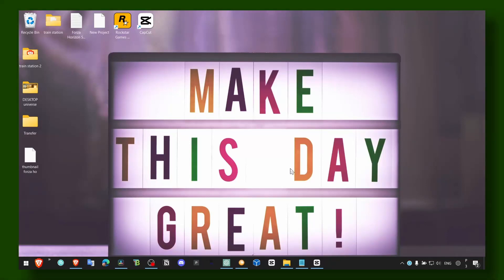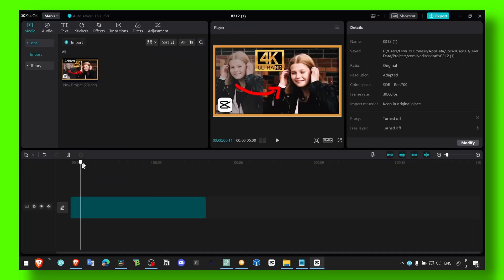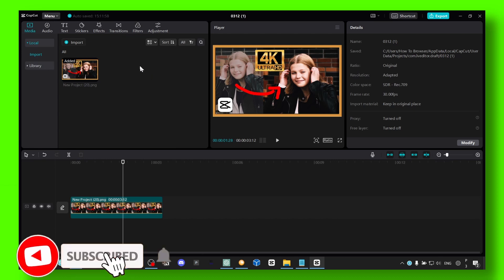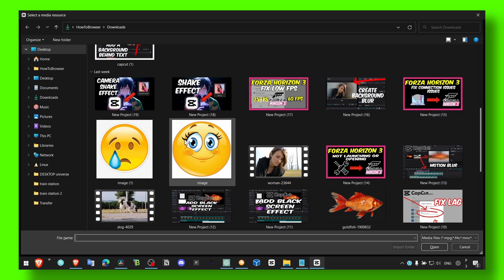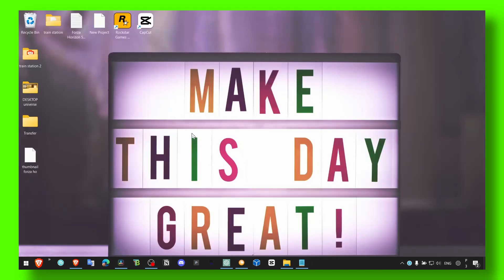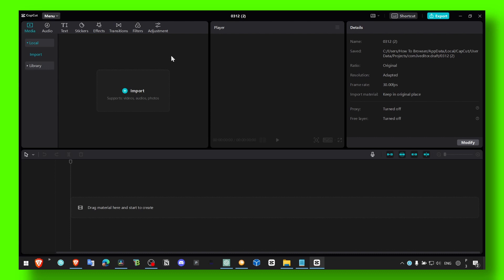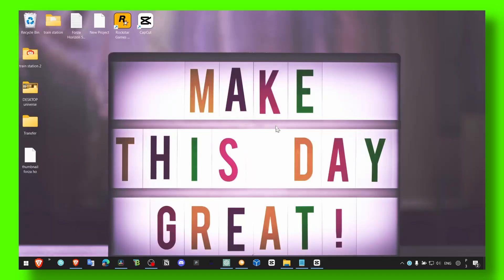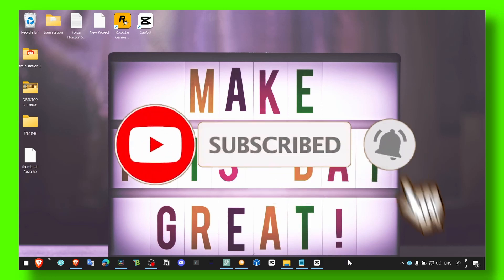Capcut PC Start A New Project In Capcut Pc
You don't wanna miss any part of this tutorial 'cause I'll walk you through every step. So, make sure to stick with me and watch the whole video about How to start  a new project in capcut pc

⌚ TIMESTAMPS
0:00 Introduction
01:00 Wrap up